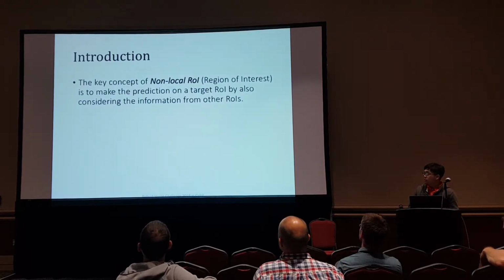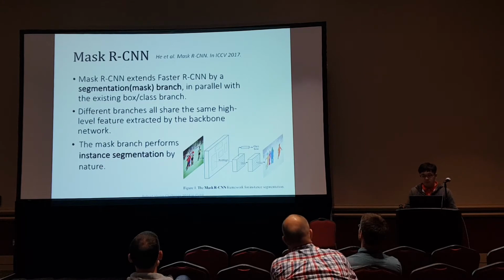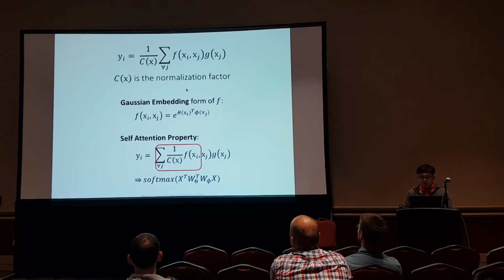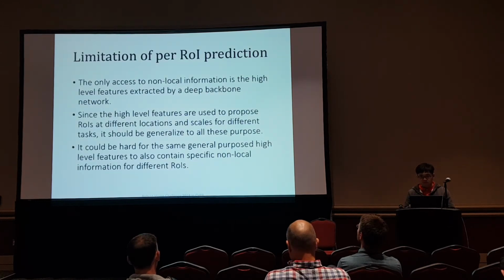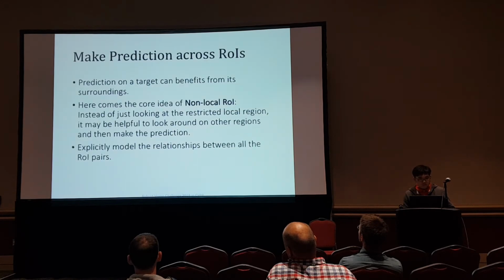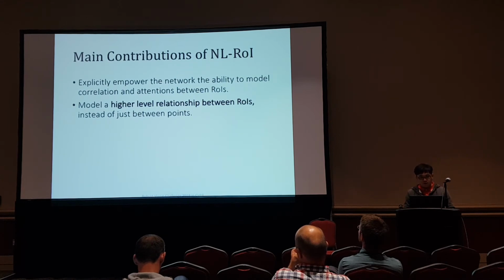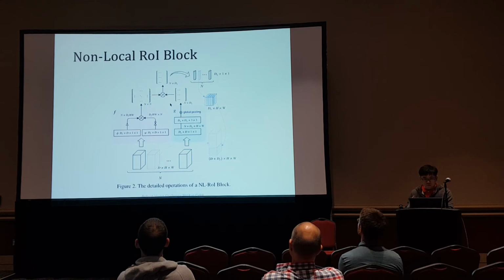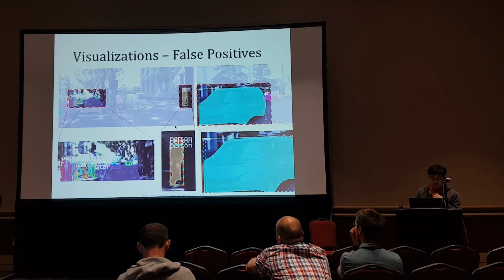ROB 2018 - Shou Yao Roy Tseng: Non local RoI for Instance Segmentation